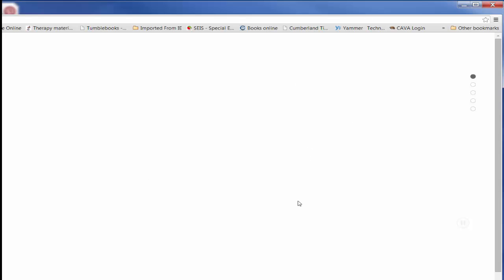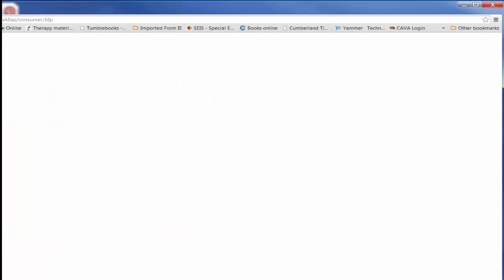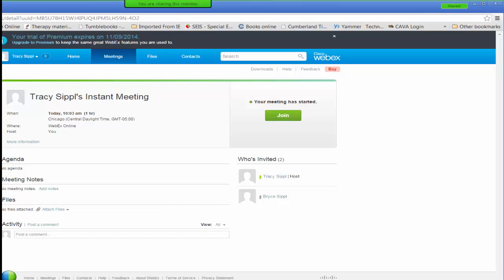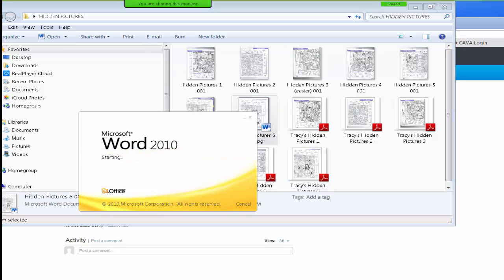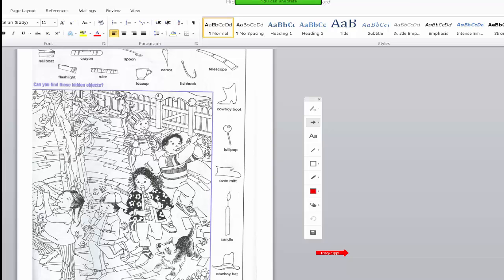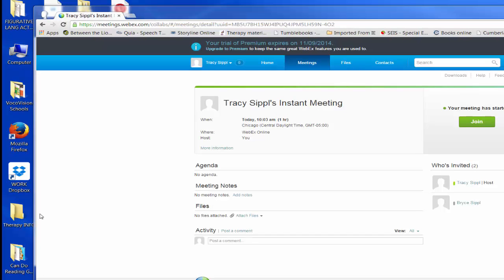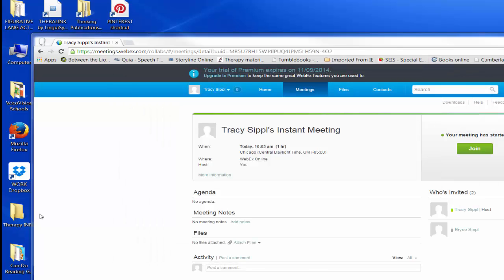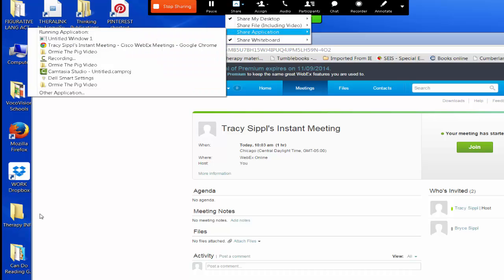WebEx Training Video for beginning Speech Language Teletherapists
Looking into starting your own teletherapy business but unsure as to which web-based platform you should use? WebEx is one choice and this video provides a Speech/Language Teletherapy based tutorial about how to use it to provide quality services.